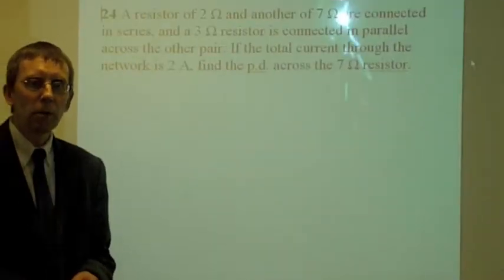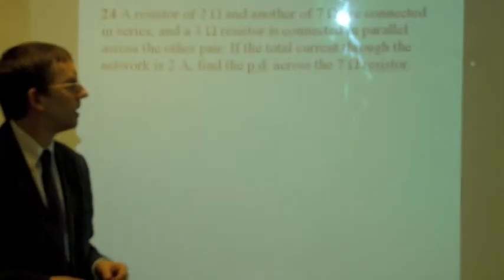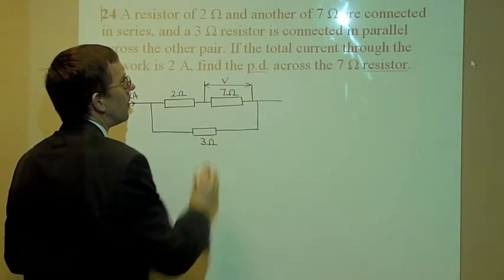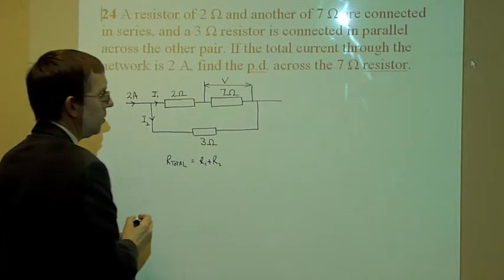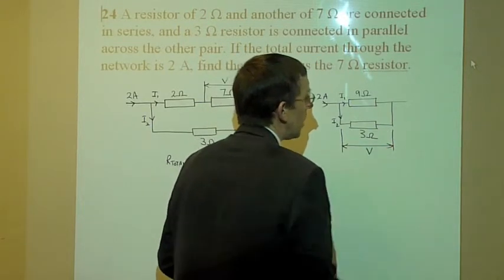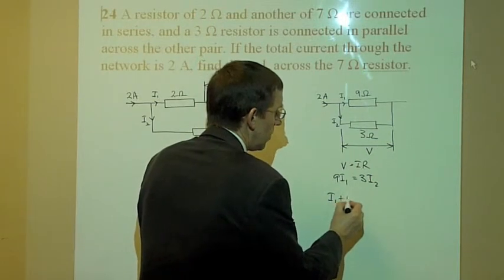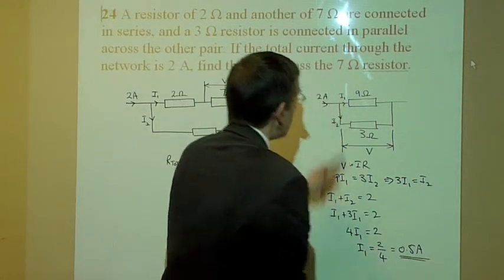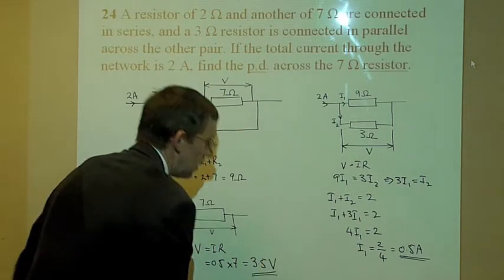Resistors.mov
Solving problems with resistors in series and parallel